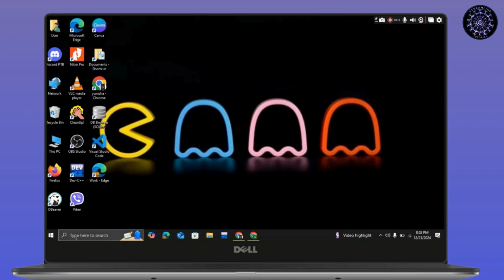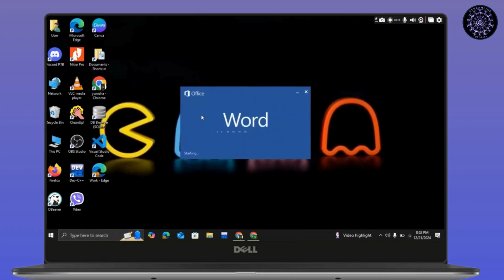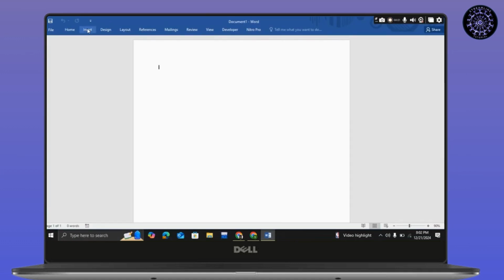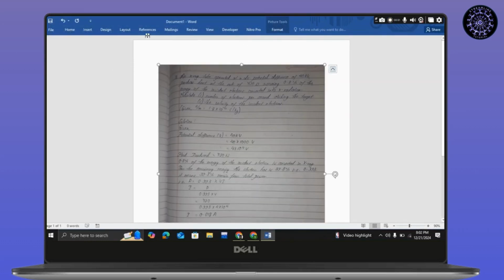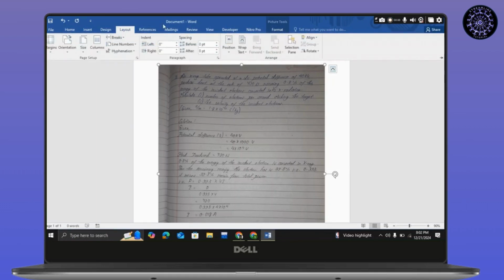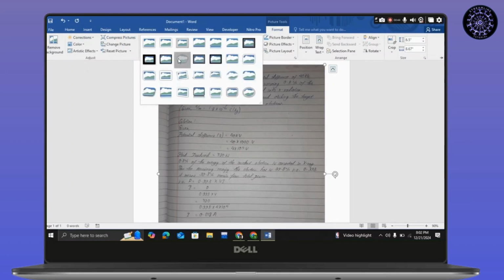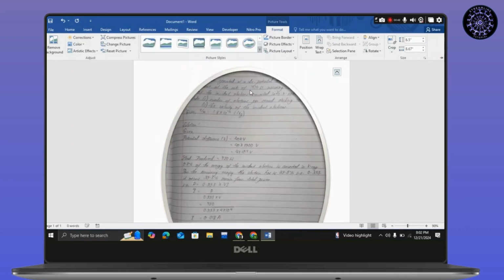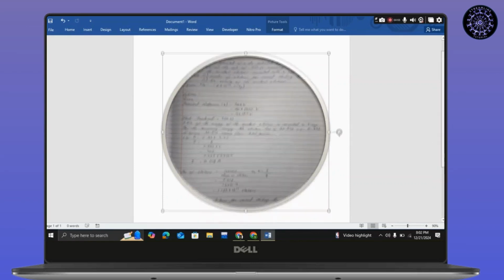How to Create a Circle Picture in Word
Welcome to our step-by-step guide on "How to Create a Circle Picture in Word"! If you're looking to enhance your documents with creative images, this tutorial is for you. In this video, we'll show you how to easily crop a picture into a circle shape using Microsoft Word. Whether you're working on a professional document or a fun project, learning this technique will add a polished, creative touch to your pictures. Follow along to discover the simple tools Word offers to create circular images in just a few clicks!

What You'll Learn:

How to crop a picture into a circle in Microsoft Word
Easy methods to adjust your image's shape and size
How to use Word's built-in formatting tools for picture editing
How to make your document look more polished with creative image shapes
Step-by-step instructions to add a circle-shaped picture to your Word document
Timestamps: 00:05 Introduction to cropping a picture in Word 00:20 How to insert a picture into your Word document 00:35 Using the 'Crop to Shape' tool for a circle 00:50 Adjusting the image size and position 01:05 Final tips and tricks to perfect your circle picture